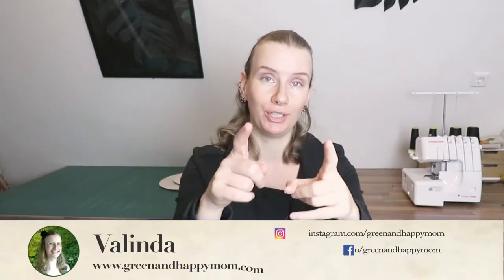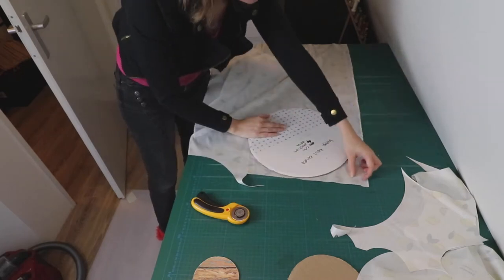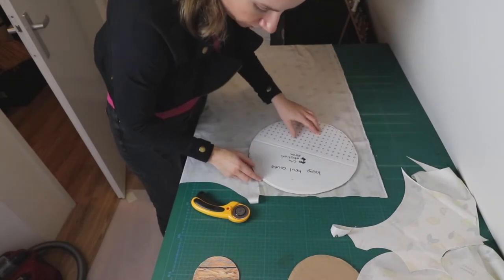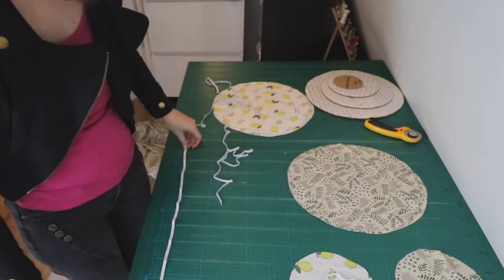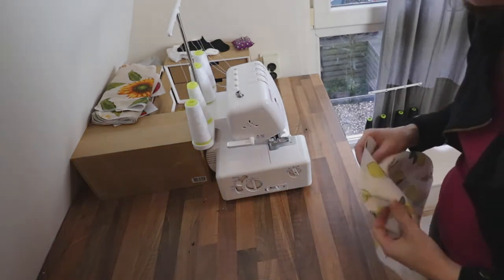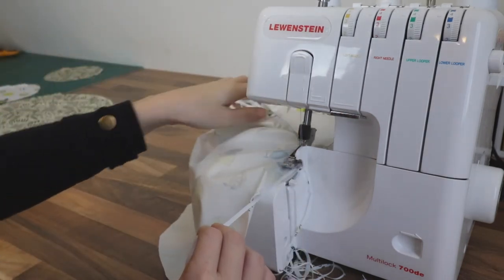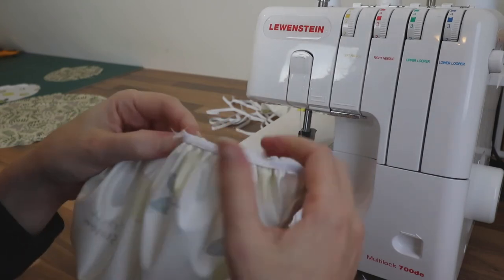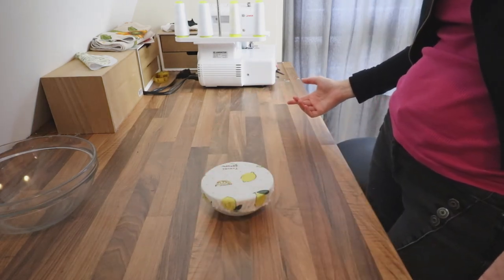Sew Fabric Bowl Covers with me - Reusable PUL Bowl Cover Making - Etsy Shop behind the scenes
Today I will sew fabric bowl covers made with PUL for my zero waste Etsy Shop. A bowl cover is easy to make and convenient to use for left over food.

Seen in this video:
Cutting mat
Rotary cutter